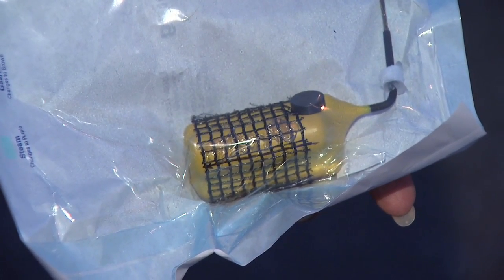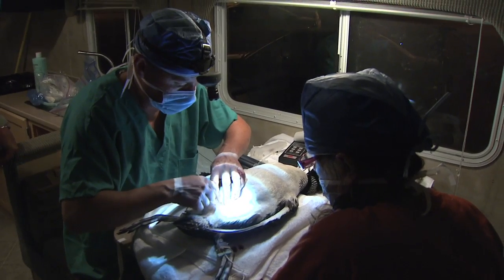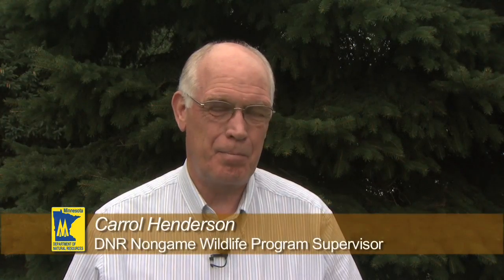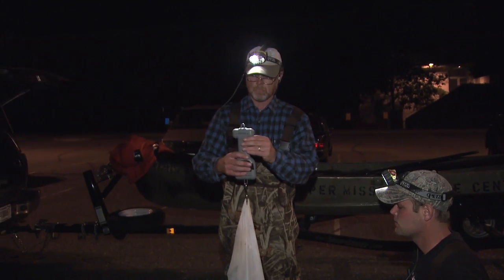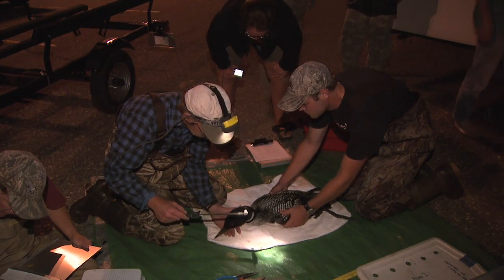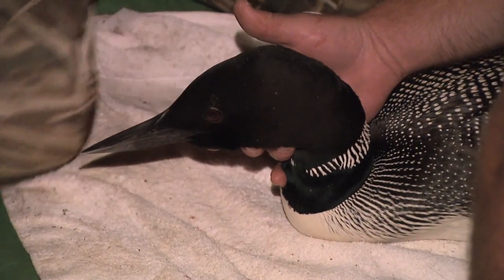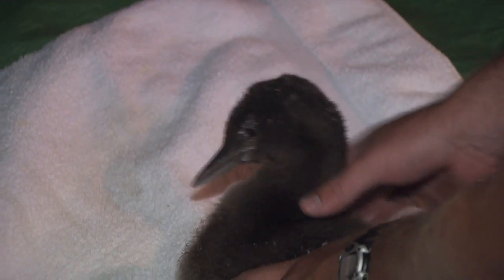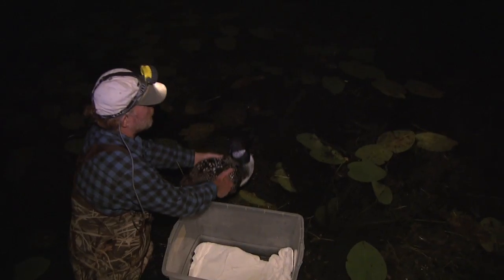Loon study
Two adult loons are fitted with satellite transmitters to track their movements as they migrate.